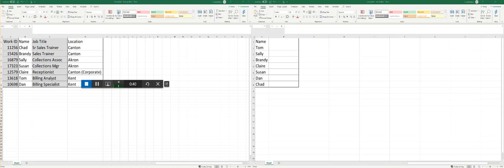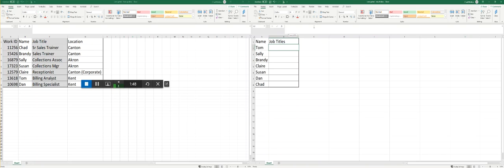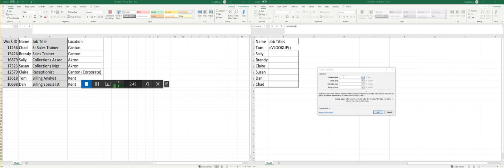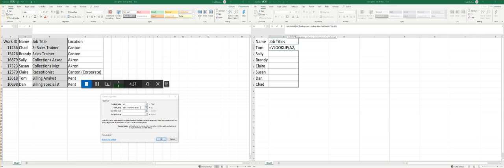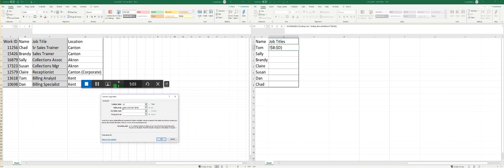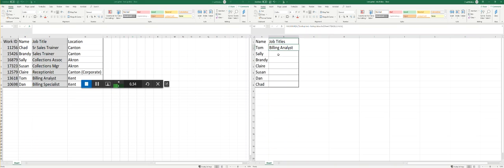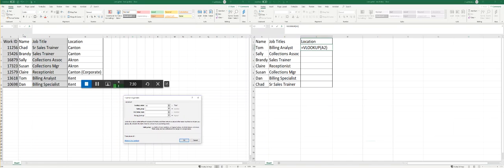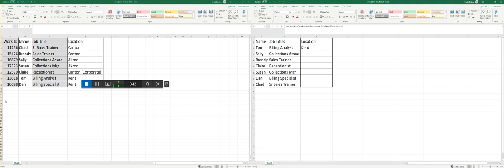"Working to Excel" - VLOOKUP basics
Introduction to the use of the VLOOKUP  tool in Excel.